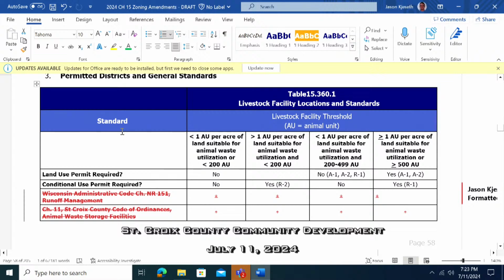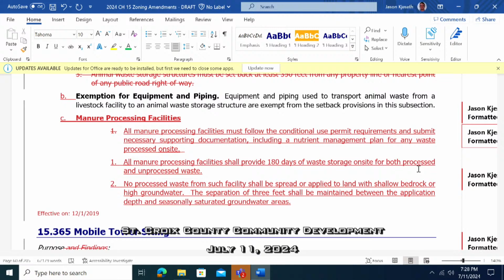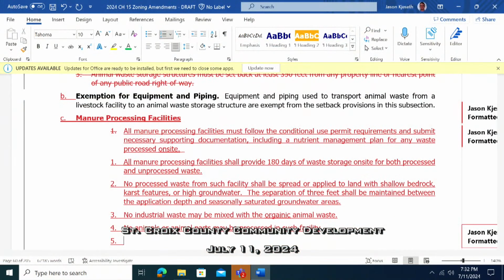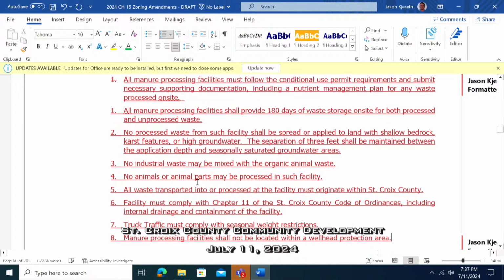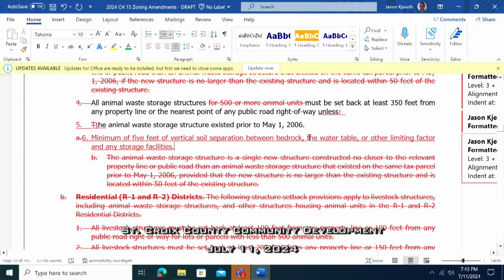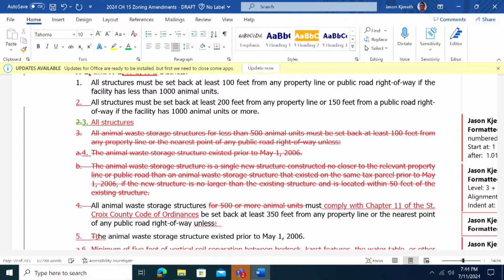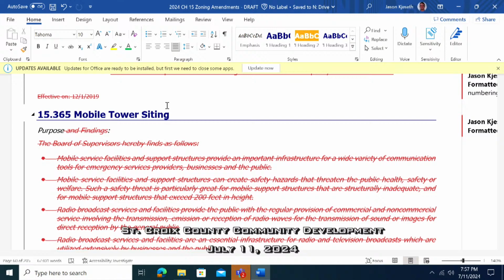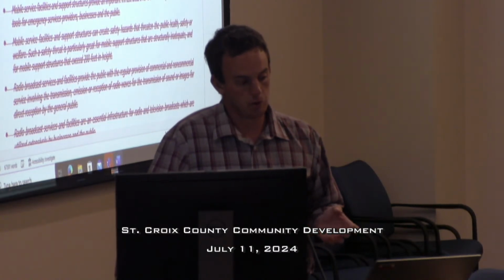St Croix County Community Development Committee July 11, 2024